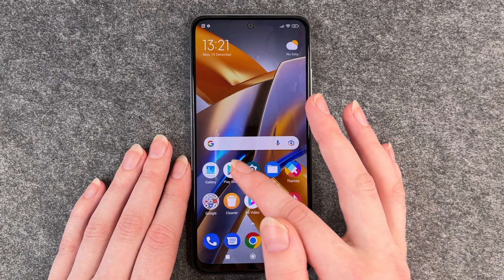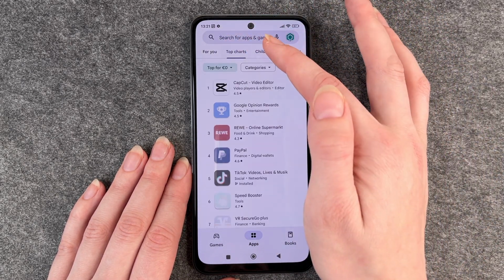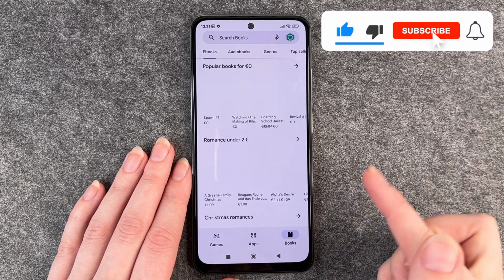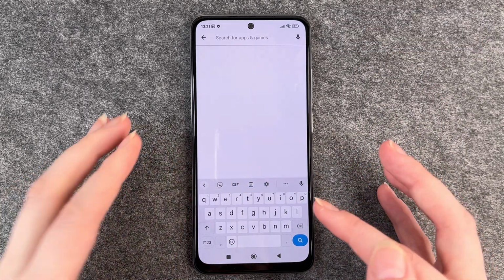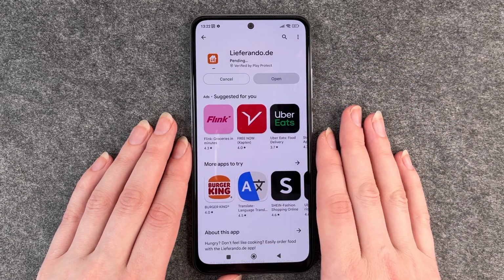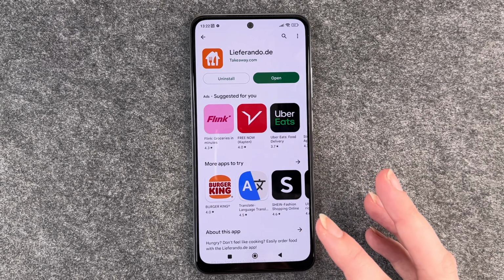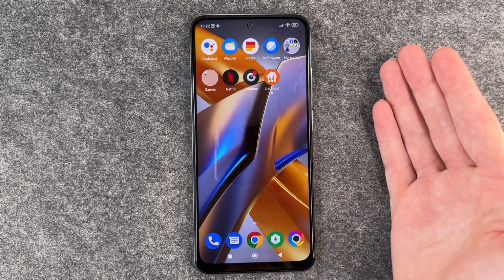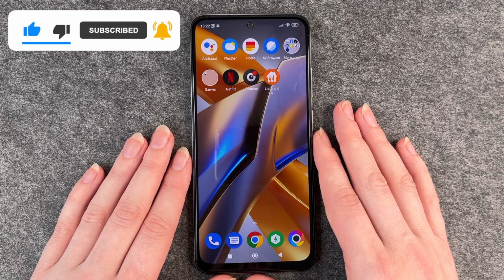Xiaomi Poco M5s - How to install apps • 📱 • 👨🏼‍💻 • ⬇️ • Tutorial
You want to install apps on your Xiaomi Poco M5s and don't quite know how to go about it? No problem, in this video we explain the best way to get apps, how to find your way around the Google Play Store as an Android user and try out the installation with an app. There are millions of apps, and it is helpful to know how to find your way through this jungle.
Enjoy our video on the Xiaomi Poco M5s and installing your future apps.